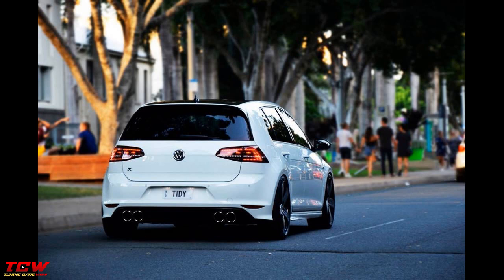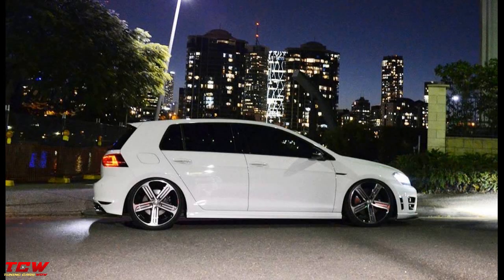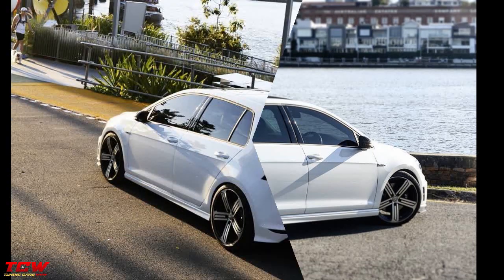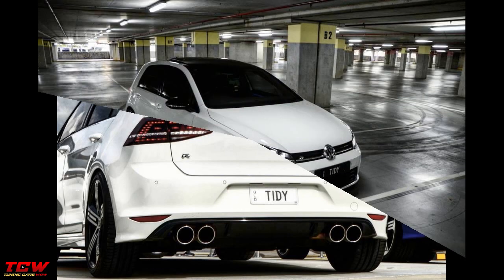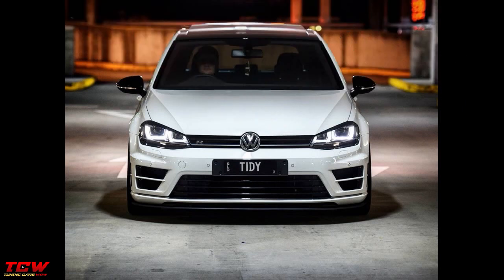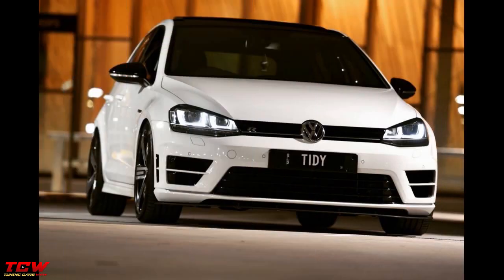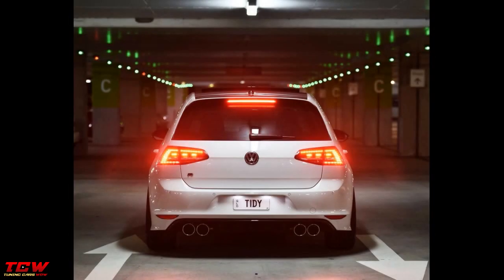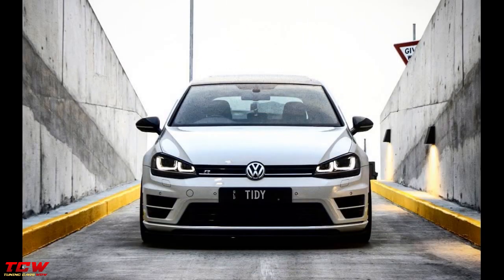VW Golf MK7 R Line Bagged on Rotor Rims Modified by Tidy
VW Golf MK7 R line Bagged on Rotor Rims Tuning Project